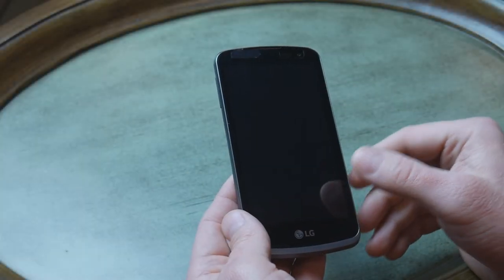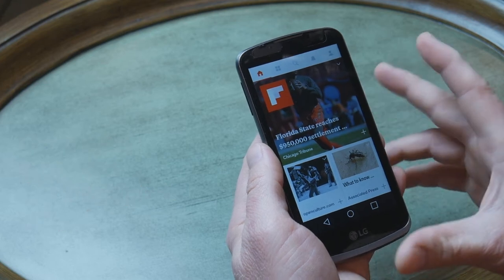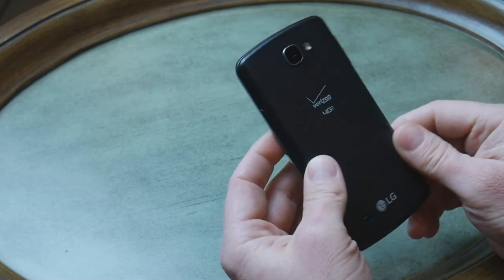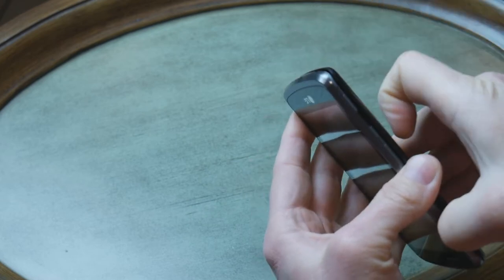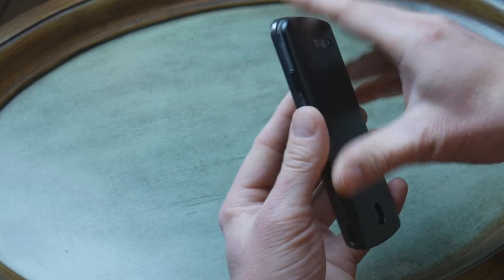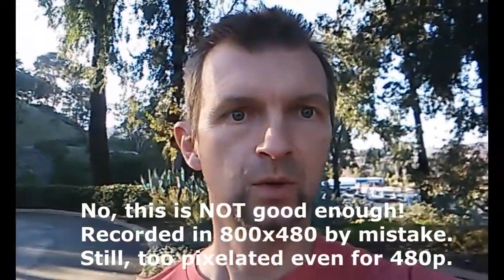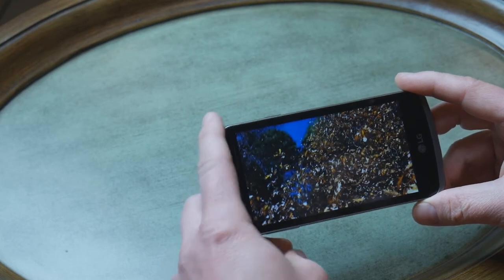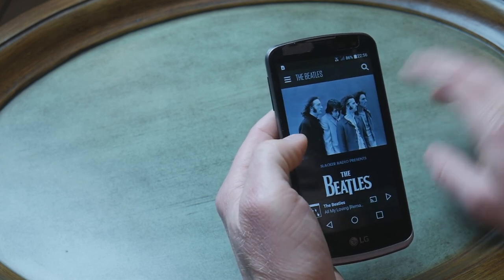LG Optimus Zone 3 (vs425) quick hands-on review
YouTube app maxes out at 480p. Front camera shoots WVGA only. The screen is good enough for reading.

Verdict: a decent starter phone for $69 that Verizon asks for it if you are not planning to use it as a camcorder.